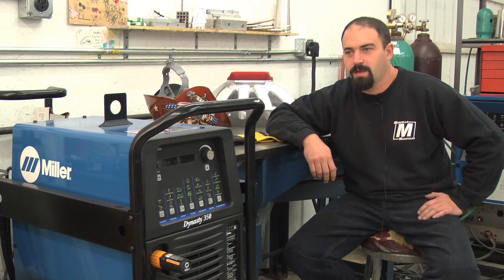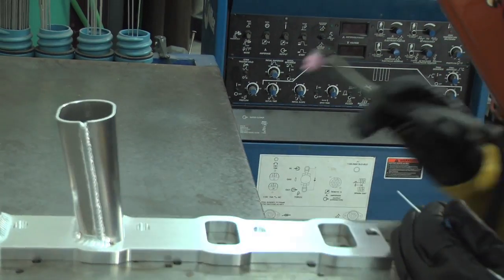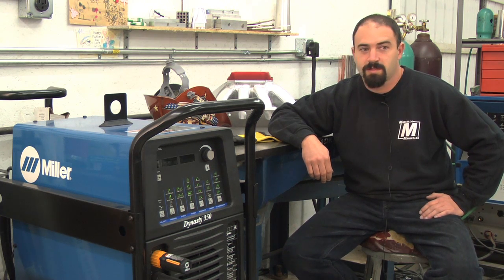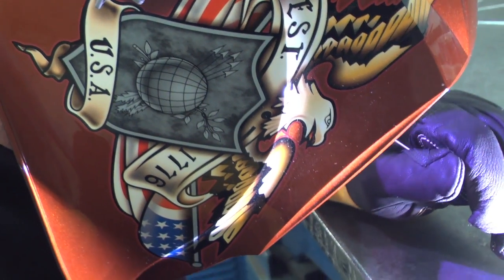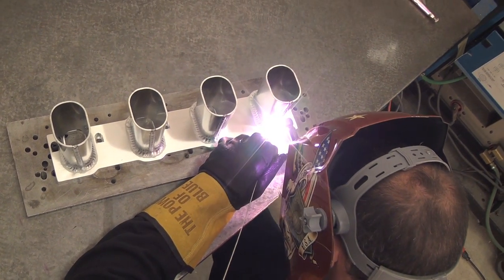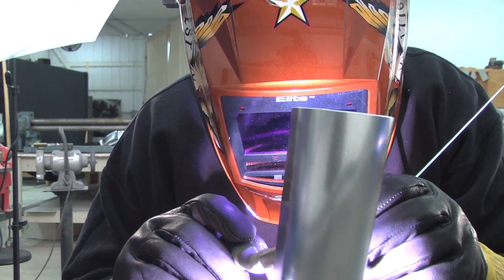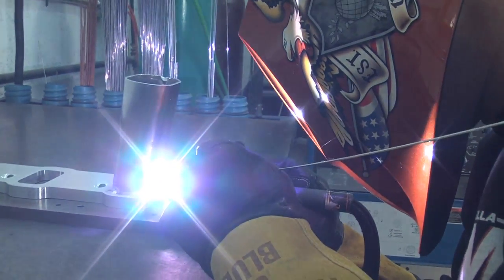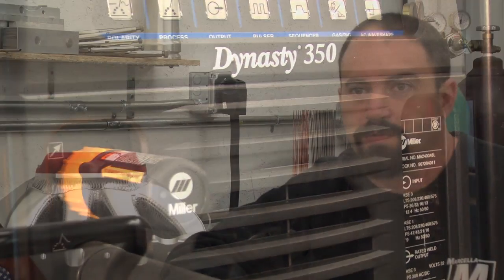TIG Welding Aluminum Manifolds with John Marcella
See the TIG welding techniques used by John Marcella to create custom intake manifolds for drag racing. Marcella, the owner of Marcella Manifolds, often uses his own car as the test ground for new ideas and designs to perfect custom manifolds for his customers. Inverter-based TIG welders have changed the game for Marcella, who loves the precision control, arc stability and reduced heat of Dynasty® TIG welders from Miller.